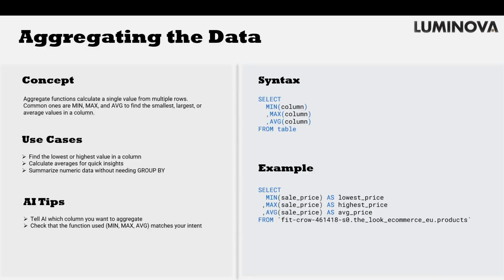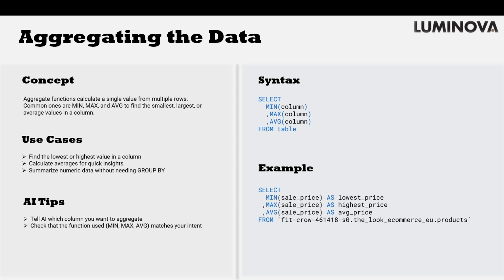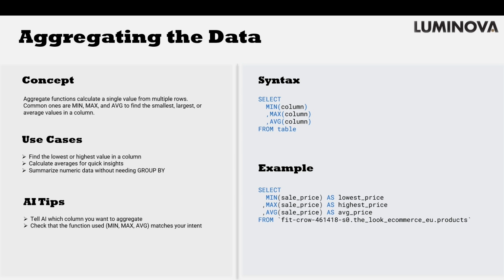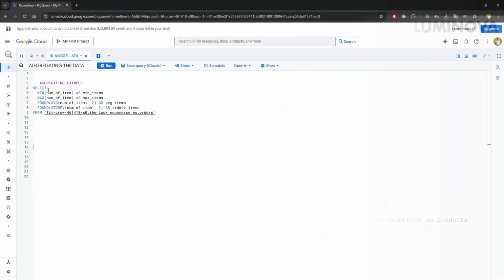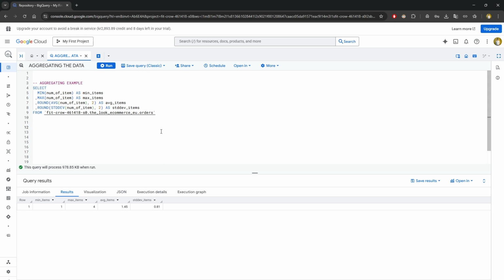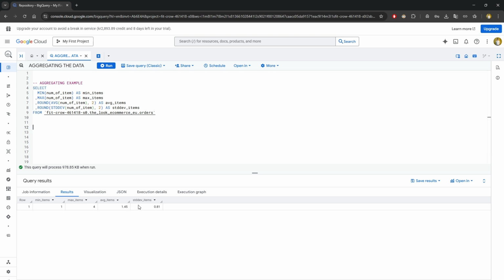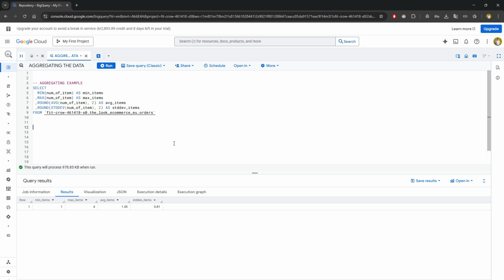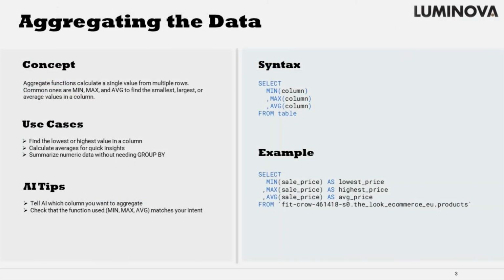Lecture 6: SQL Aggregation Functions Explained | MIN, MAX, AVG, STDDEV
Learn how to use aggregate functions in SQL to summarize data. This lesson covers MIN, MAX, AVG, and STDDEV, showing how to calculate minimums, maximums, averages, and variation across numeric columns. By the end, you will be able to generate quick insights without scanning every row.